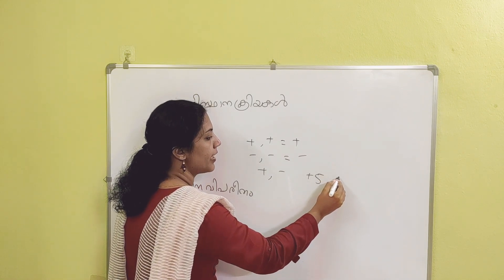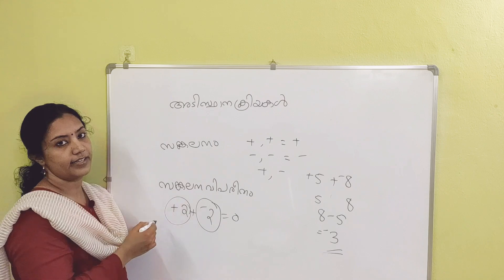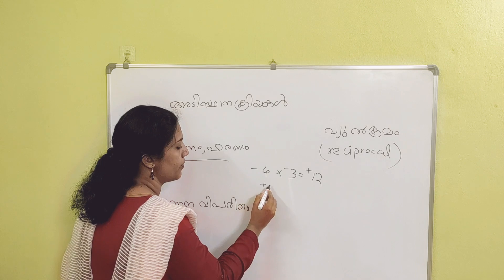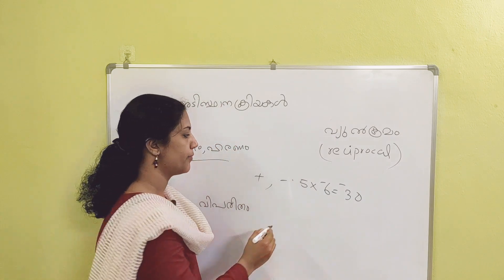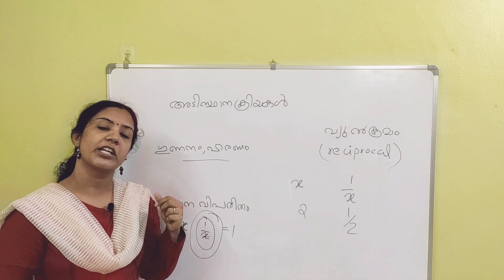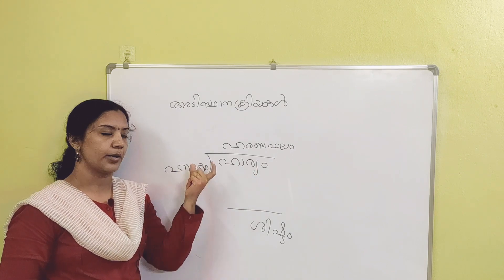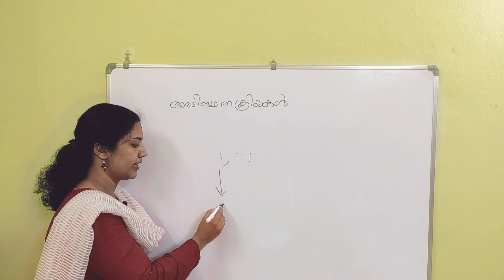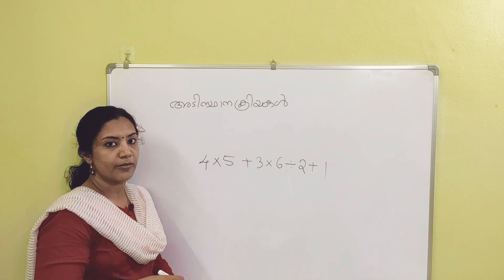LDC special series സംഖ്യകൾ part 4 - അടിസ്ഥാന ക്രിയകൾ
Here we have our LDC special series of classes ..!
Let's begin with basics of mathematics, in this basic mathematical operations are discussed in detail..
Pls do keep watching.. and study well😊